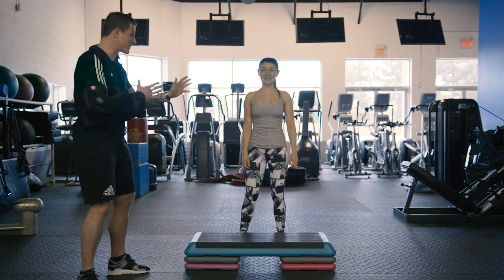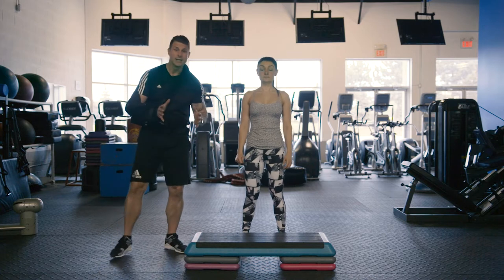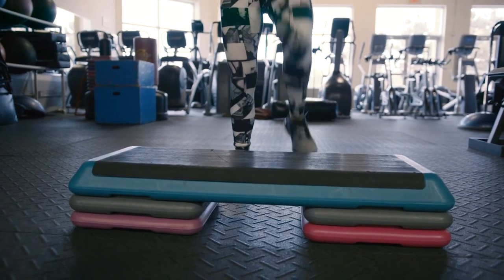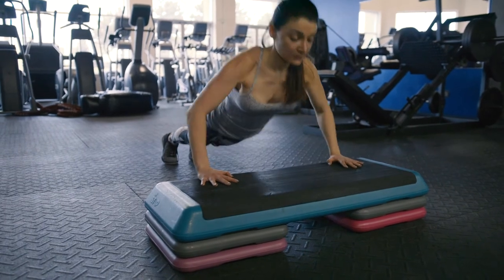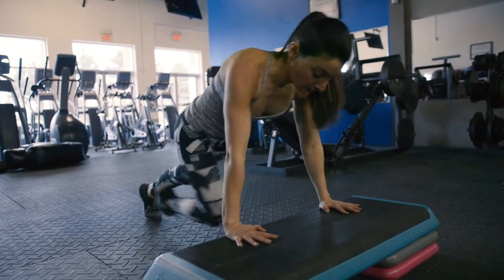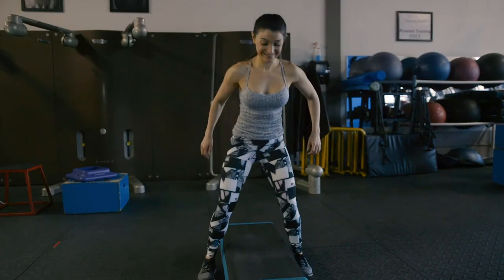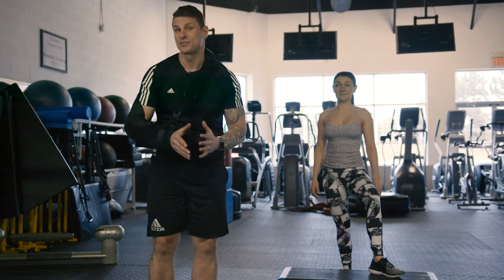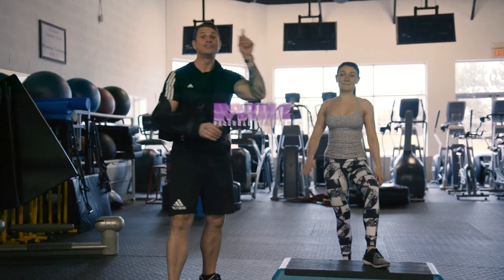High intensity cardio circuit ft. step box exercises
KJ Simpson here, here with Caroline. We're at Bodies By Design Personal Training, and we have a five minute super high intensity cardio circuit using step box exercises that can be done in only 5 minutes!!

Youtube Credits / KJ

ABOUT
“I help people master their lifestyles so that they can master their Health, Careers, and Relationships.”

As a Life Coach, Best Selling Author, Seminar Leader and Speaker, Kris J. Simpson found his calling to help other people master their lifestyle so they can master the things in life that matter the most – their health, career, and relationships –  just as he did for himself.
Kris is a 25+ year veteran of the weight loss, fitness and physical rehabilitation industry and the author of the Amazon #1 Bestseller the All Inclusive Diet.
As an elite personal trainer, former national bodybuilding champion and present CEO and founder of Bodies By Design Fitness Studios Kris is recognized as a lifestyle transformation guru and his expertise and wisdom are in high demand.
Kris J. Simpson works with women and men internationally through his online life coach program the All Inclusive Lifestyle Academy, speaking engagements and more intimately through in-person intensives, retreats, and one-on-one coaching.